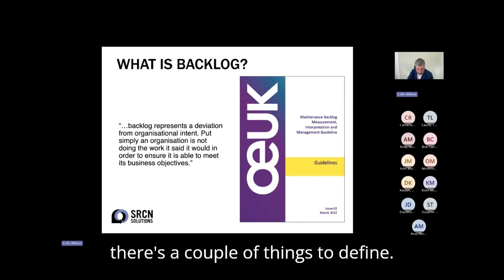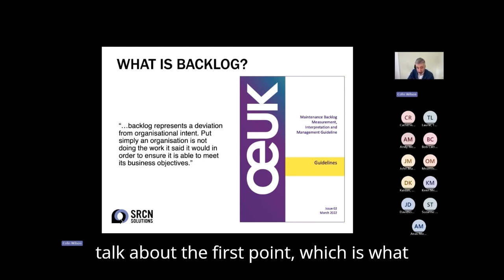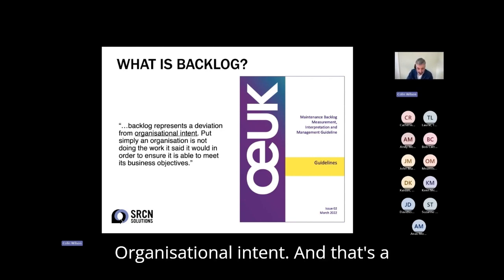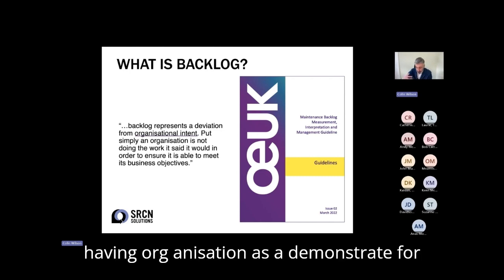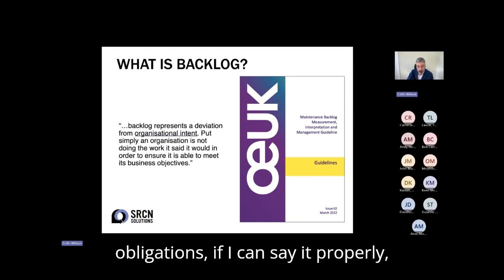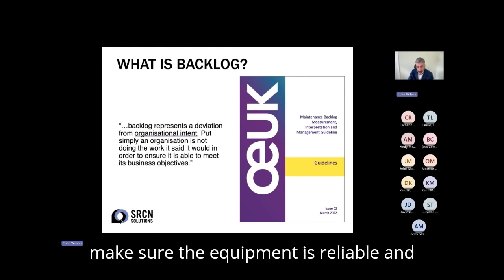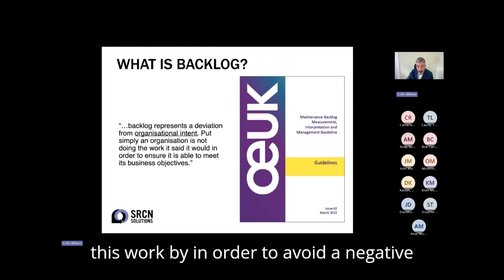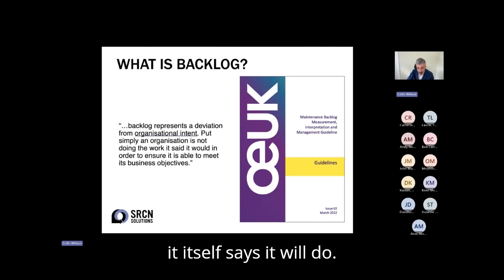What is backlog?!?